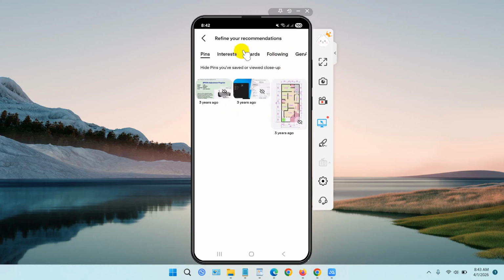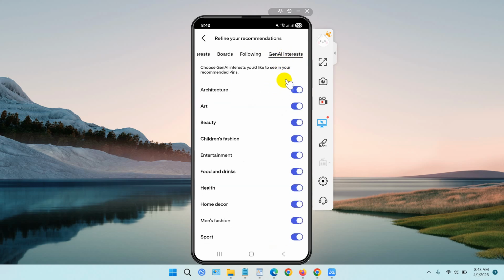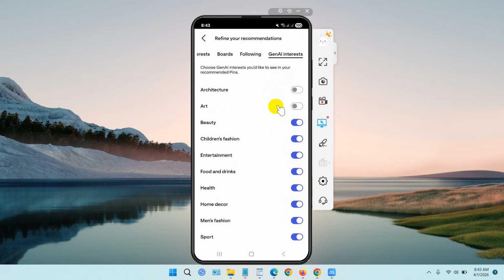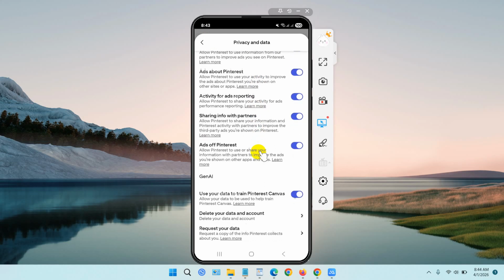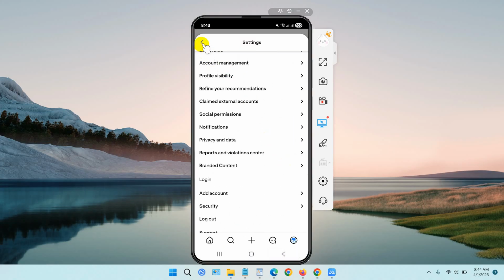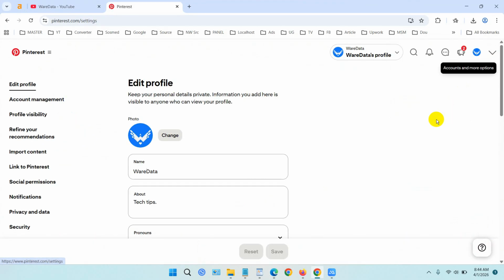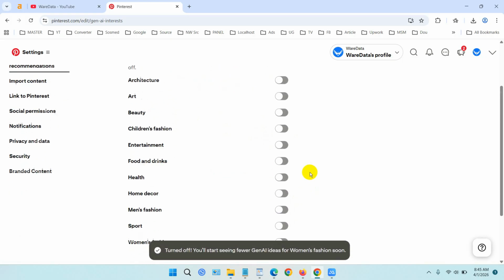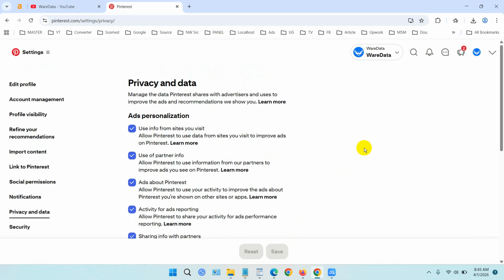How to Turn Off AI on Pinterest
When you browse content on Pinterest, you might not want to see AI-generated images. In this video, you will be guided on how to disable AI on your Pinterest.